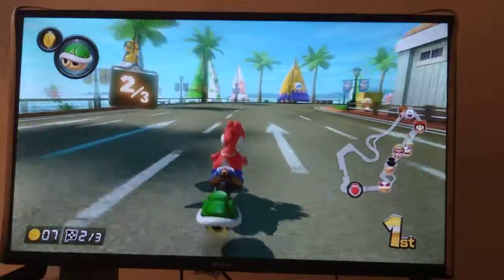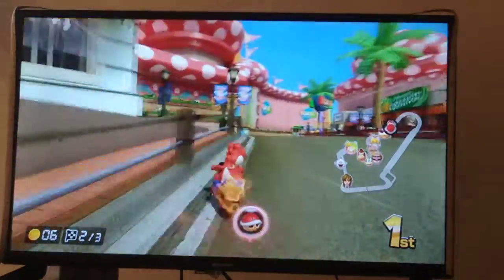mariokart 8 deluxe 150cc ko tournament episode 1 can't go for the full Gp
videos almost every day or every other week

my name is fire lit and I play a variety of games. you
hit that notification 🔔 so you never miss a single banger video.
I have been a Mario kart, super Mario bro,
and Minecraft fan for a very very very very loooooong time and still am. I
hope you enjoy my content as much as I do and